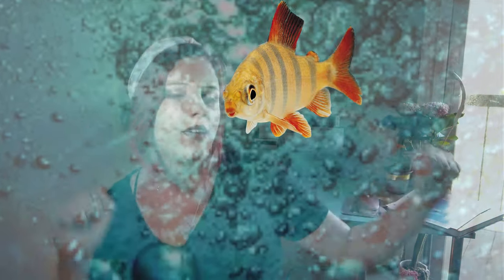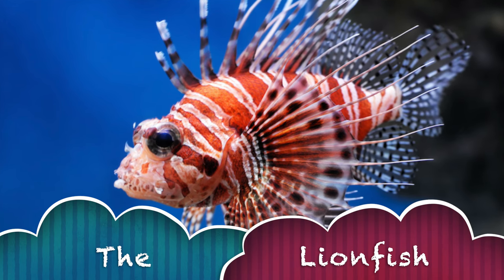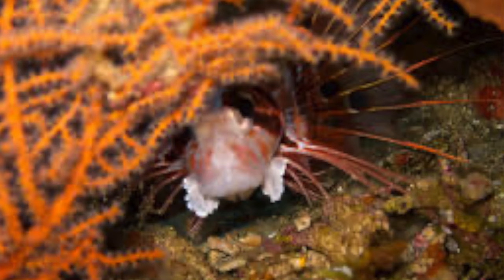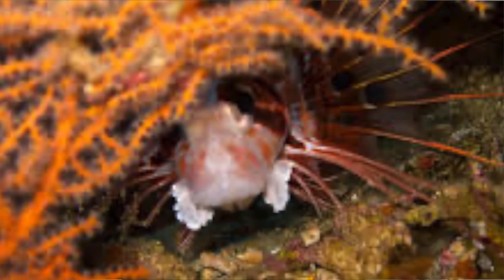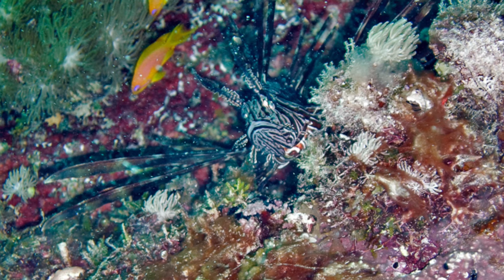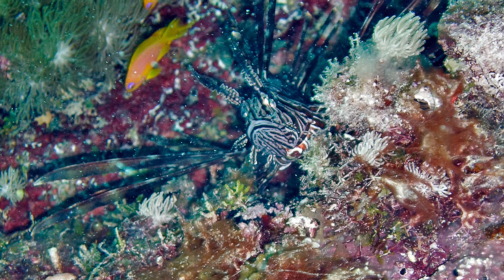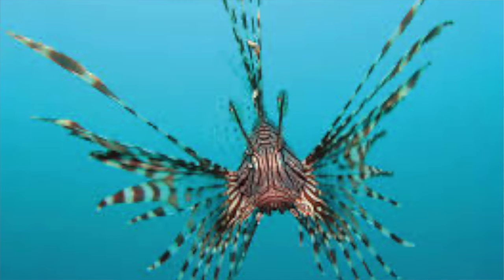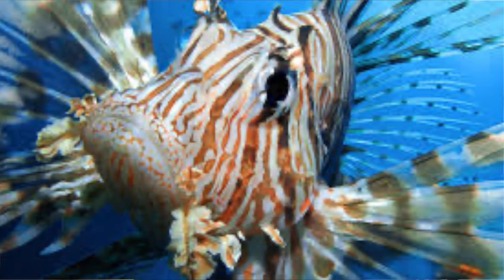Sea Animal of the day | Lionfish